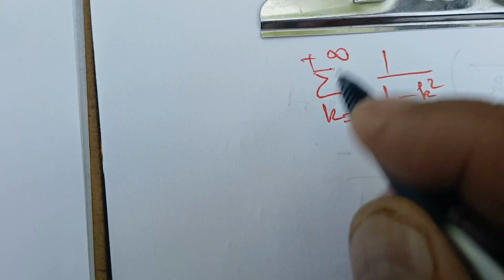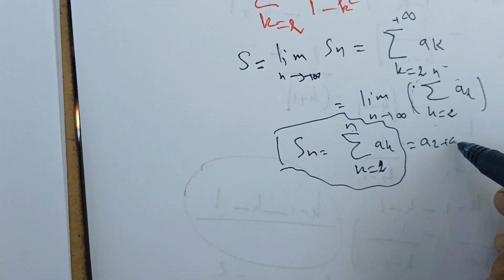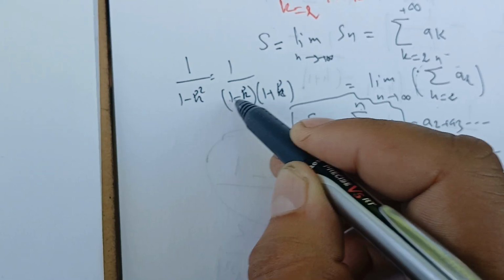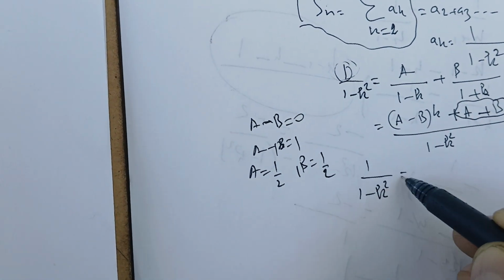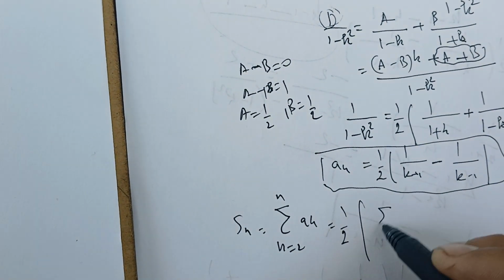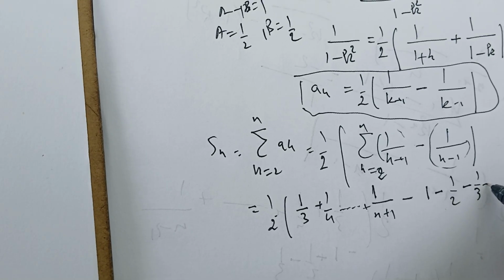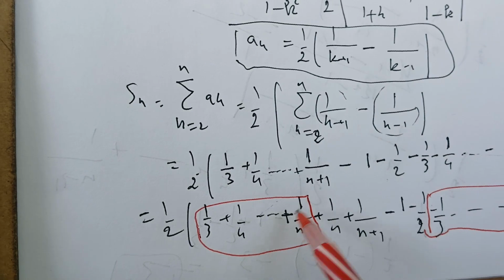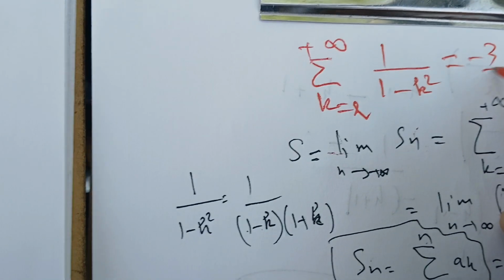finding the sum of a series using algebra and definition of the partial sum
If we try to add the terms of an infinite series or infinite sequence, we get an expression that gives us like the term of the Sequence the sum of that. That's what we call infinite an infinite series. So assume that we have a series that defined by its general term a n which is equal to 1 that series is Divergent Okay, it has an infinite sum. We can Define the partial sums of the series, okay? We can denote its nth partial sum by Sum S Sub n and we call that the series is convergent if the partial sum is convergent. Otherwise the partial sum is uh, if it is Divergent then the series is Divergent. We can also define geometric series. And that's very helpful. The geometric series is convergent if uh, uh R is less than 1 and its sum is given by the first term over are over 1 minus r

There are many tests of convergence but but 1 that's most important is that if an doesn't exist or if the limit is not zero, then the series is Divergent if the series is convergent, then its general term is going to zero that's very important and it's very good Criterion to use when dealing with a series.
we will work all the steps to show that our series is convergent we first find its partial sum and use fractional decomposition to finf its limit. this will give us a telrscopique sum.